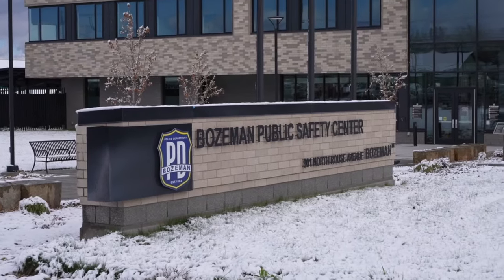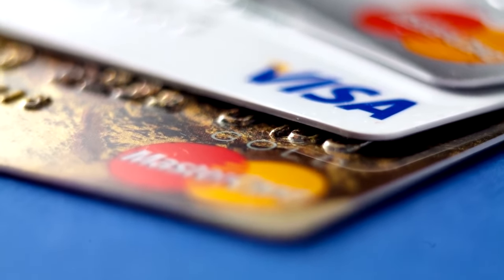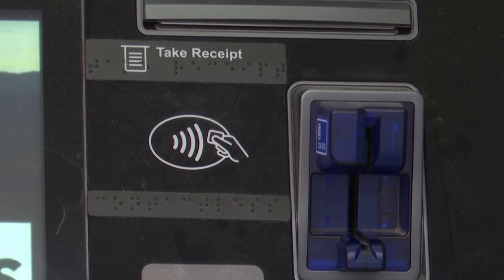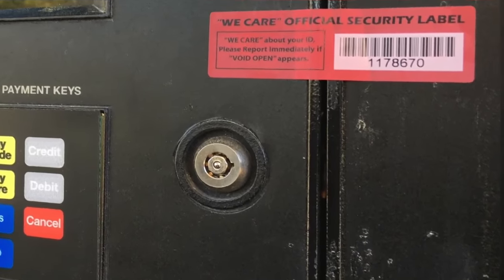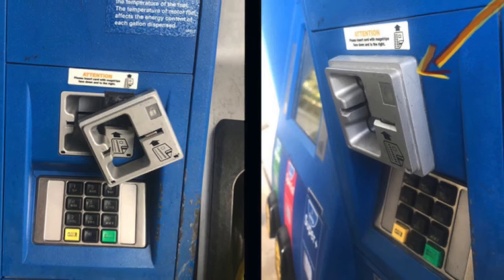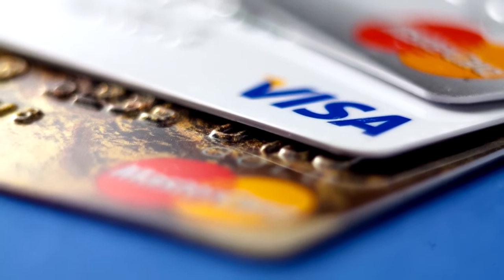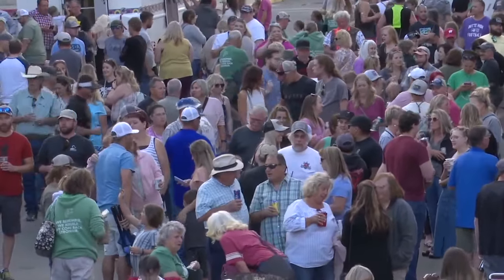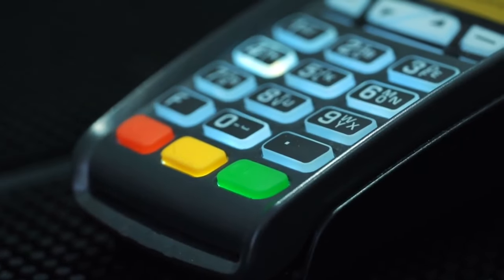Bozeman Police Captain gives tips to protect yourself from credit card theft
If you’re getting gas and the card scanner looks a little bit suspicious, you may be in danger of having your credit card information stolen.